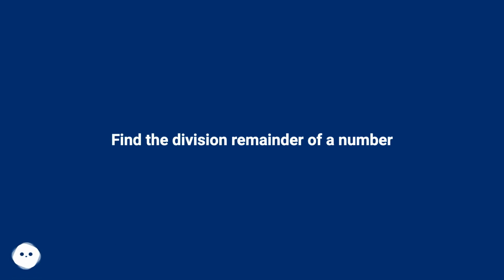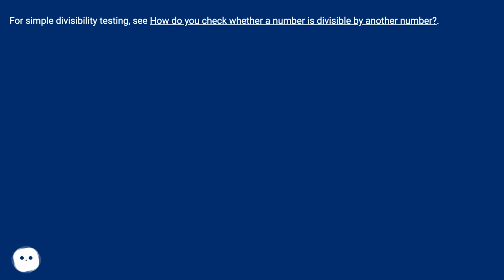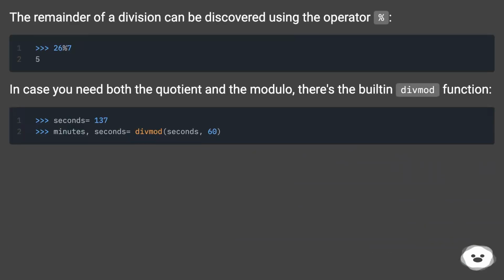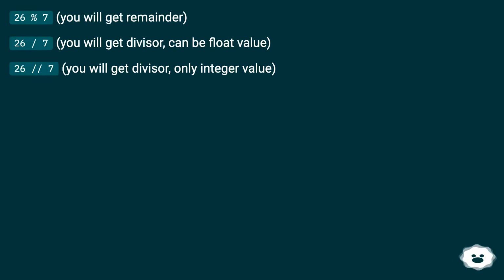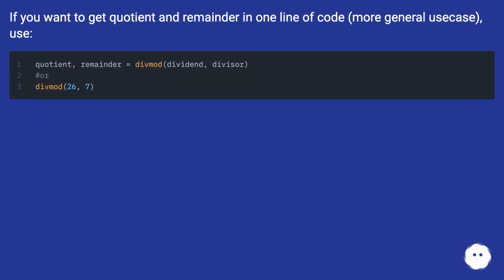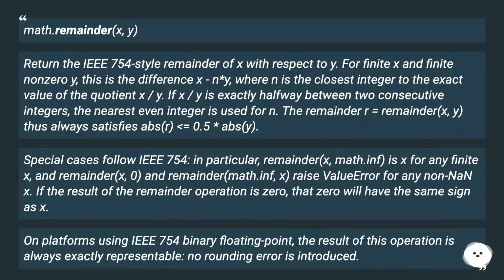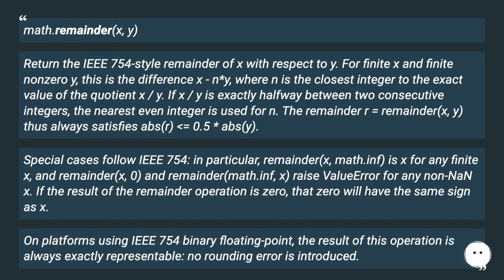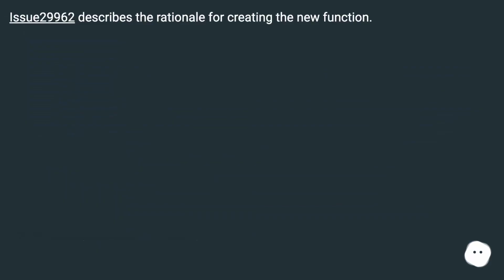Find the division remainder of a number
Chapters
00:00 Find The Division Remainder Of A Number
00:34 Accepted Answer Score 274
00:56 Answer 2 Score 239
01:19 Answer 3 Score 75
01:43 Answer 4 Score 41
01:59 Answer 5 Score 25
03:27 Thank you